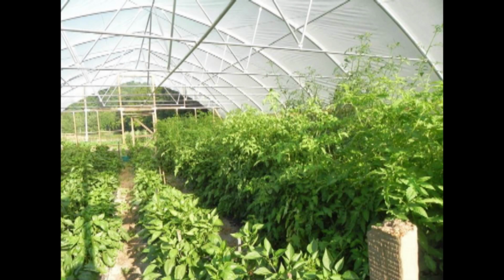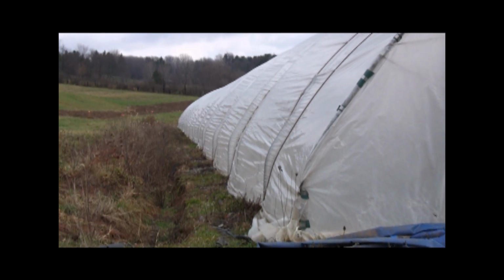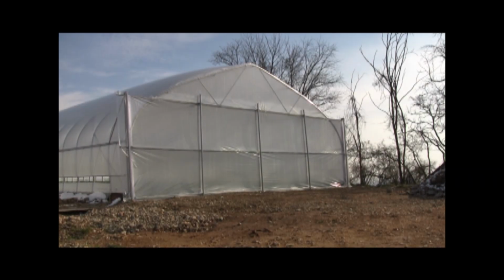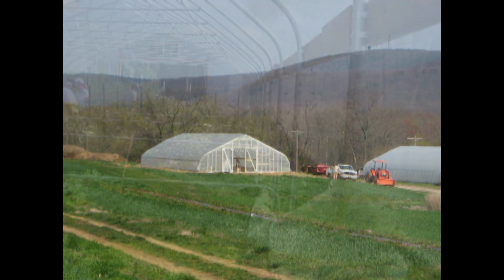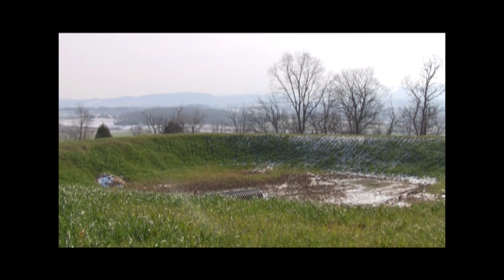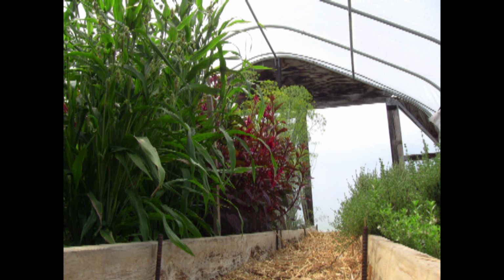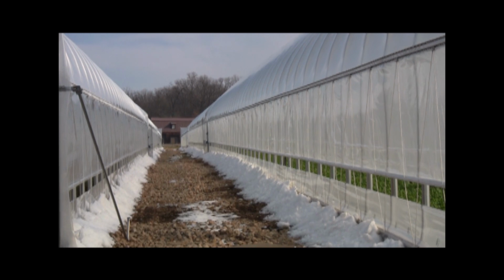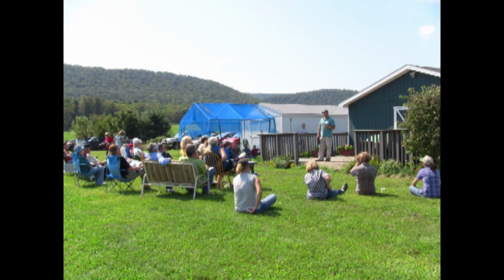High Tunnel and Site Selection Information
This video provides information about the types of tunnels available to agricultural producers and insight into the site selection process. for more information about projects and initiatives focused on conserving our natural resources and creating healthy communities.